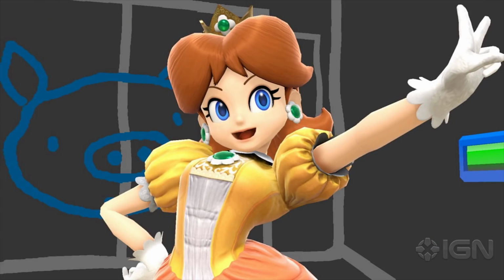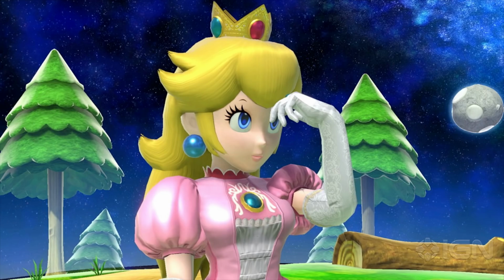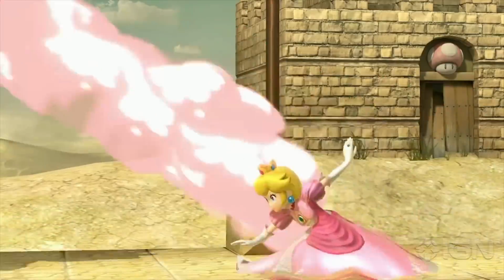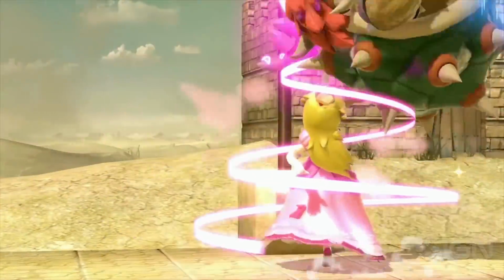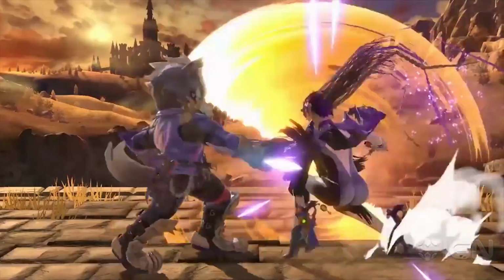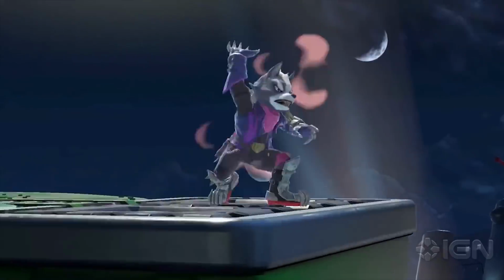Super Smash Bros. Ultimate Blog Update: Ness, Peach, and Wolf Detailed (Week 11)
Casey and Brendan check out info on the updates for returning Smash Bros. fighters Ness, Peach, and Wolf.

Follow IGN for more!